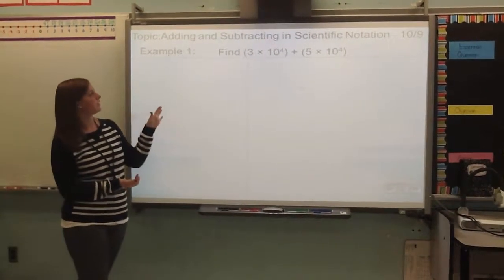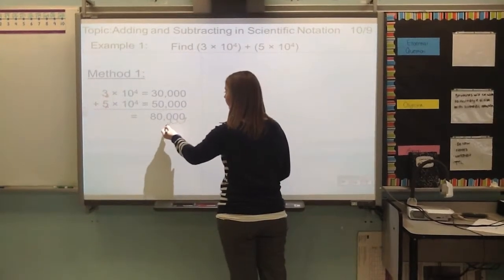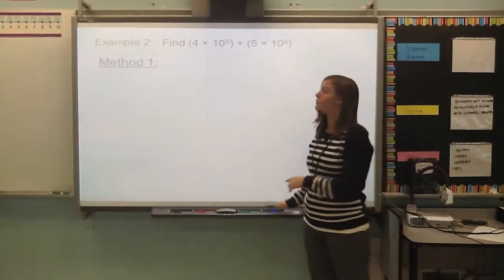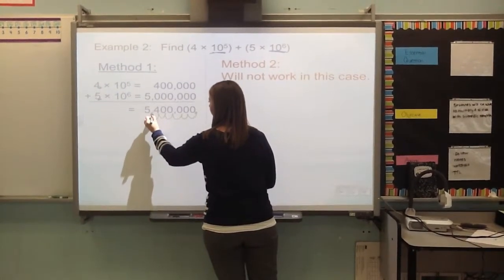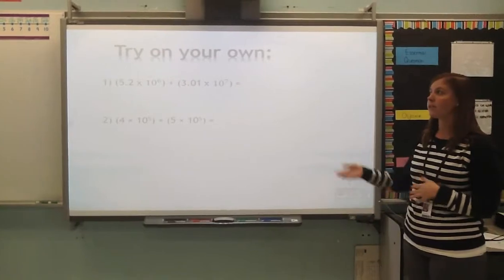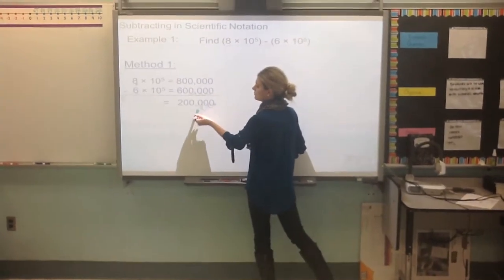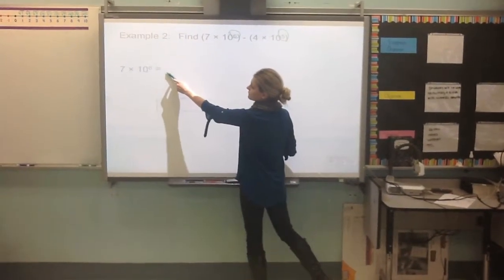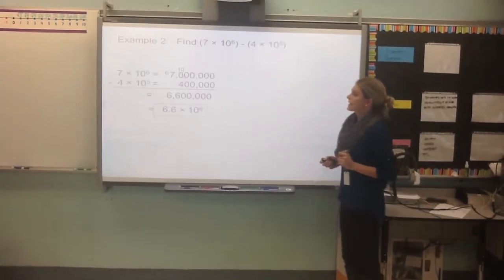Addition and Subtraction of Scientific Notation